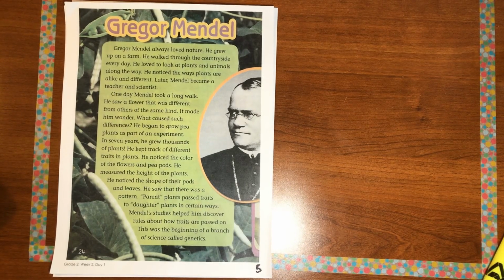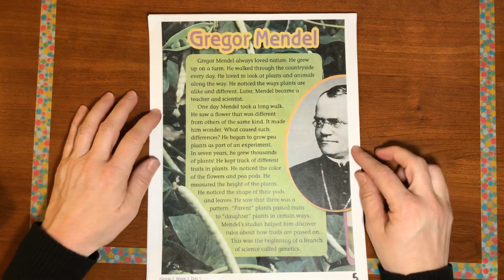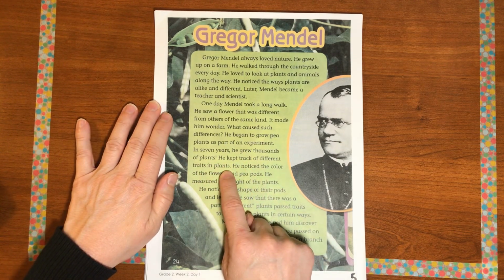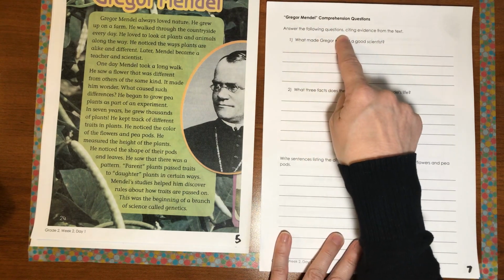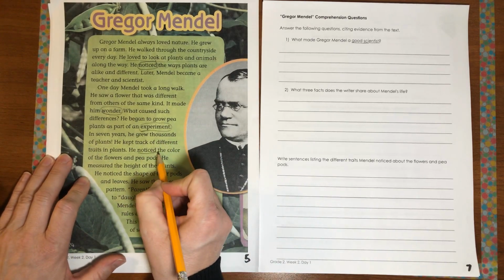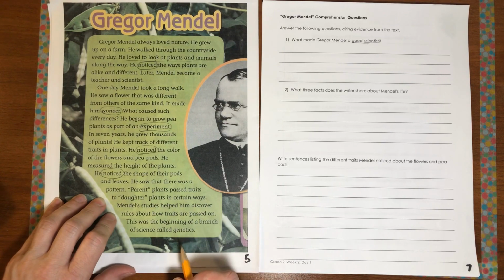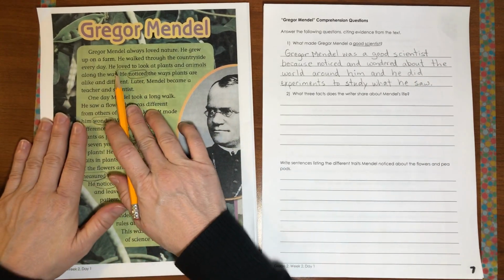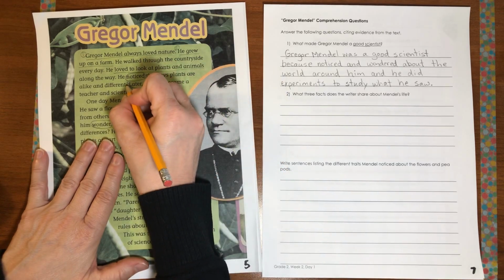Week 2 Day 1 part 1